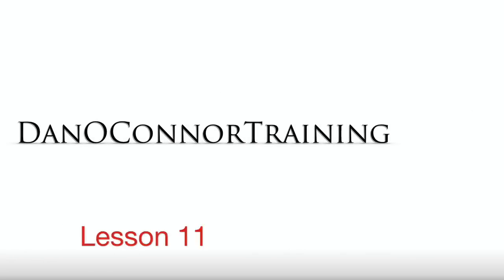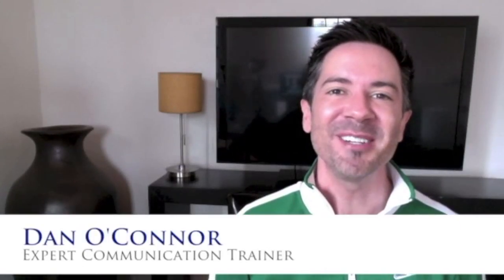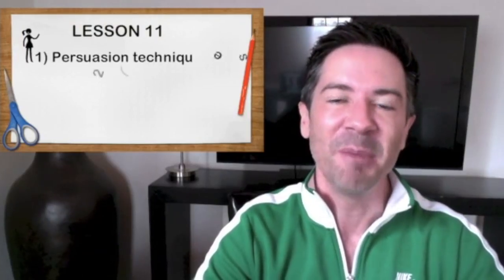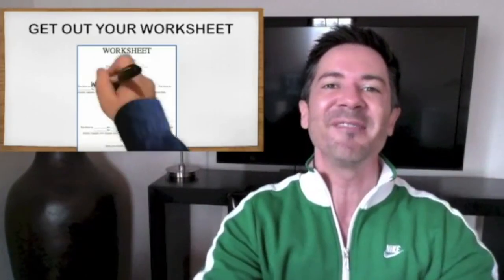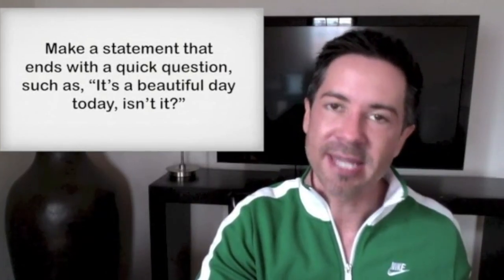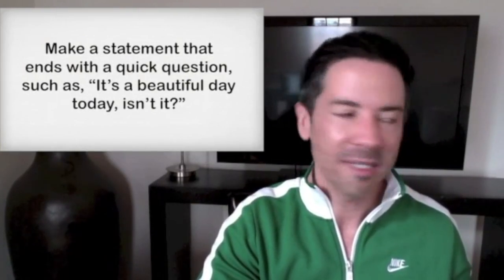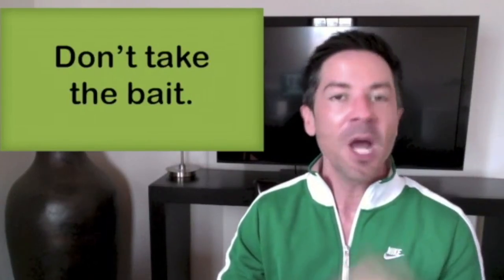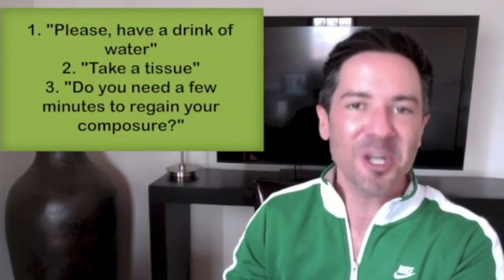3 SECRET Power Phrase Questions For Persuasion, Interrogation, and More! Free Communication Course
In this free online communication training video, 3 secret power phrase questions for persuasion, interrogation, communication coach Dan O'Connor focuses on 4 things--to be used particularly if you need answers to questions regarding the behavior of a loved one:
:37 Blacklight Questions
6:34 The Interrogator
11:24 The Tag Question
15:50 Danger Phrases and Power Phrases For Home
16:08 Very Unique
17:05 Honestly
18:28 Danger Phrases for Work
18:31 That's Not My Job
20:00 I'll Try
21:45 The Cry Baby
27:10 Communication Principle of the Week: Don't Let Facts Get In the Way of the Truth
 Danger and Power Phrases for the Week
Dealing with Difficult People Strategies for the Week Communication Principle of the Week
Professional Communication Skills for the Week:
BLACKLIGHT QUESTIONS:
What they are: Questions that uncover false objections. These are used when someone objects to something you are saying, proposing, or selling. They begin with the lead-in line "How important is _____________ to you." For example, a Realtor is showing a home, and the client says, in a disappointed tone--"I notice there is no fireplace." To determine whether this is truly a deal-killer--i.e. a real objection, the Realtor need only ask: "How important is a fireplace to you?". . .more in the lesson

THE INTERROGATOR:
What it is: A strategic approach to gathering information. Whenever you find yourself needing to gather information--whether at home or at work--use the following pattern, remembering that a closed-ended question will be answered with a specific one or two word response (frequently Yes or No) whereas the open-ended question demands a complete answer that can't be answered simply Yes or No. (The open- ended question frequently begins with Why or How.) Ask:
1) Closed-ended question
2) Closed-ended question
3) Closed-ended question
4) Open-ended question
For example, “Marty, you had some trouble at school today, is that right? What was it that you say someone stole from you? Did you end up getting into a fight with Stuart? Tell me about how the fight started.”
TAG QUESTIONS:
What they are: Questions used to get people into the habit of saying “yes” to you, therefore creating a “yes” momentum. Make a statement, preferably one that is very easy to agree with, and use the tag "isn't it?" or something equally simple. By doing this, you are establishing a bond with the other person--uniting yourselves as like-thinking people. For example, you might say: "It's a beautiful day today, isn't it?" "A three hour movie is a little long, don't you think?" "He yells quite a bit when he's giving instructions, don't you agree?" "Sixty thousand dollars is a little much for a second car, wouldn't you agree?" "It looks like rain, doesn't it?"

If you're looking for more professional communication training online, with the type of detail you found in this professional communication training video, with topics that include body language secrets, dealing with difficult people, speaking with power, tact, and finesse, developing a personal compass, effective customer service skills, making presentations, closing the sale and much more, you've found it.